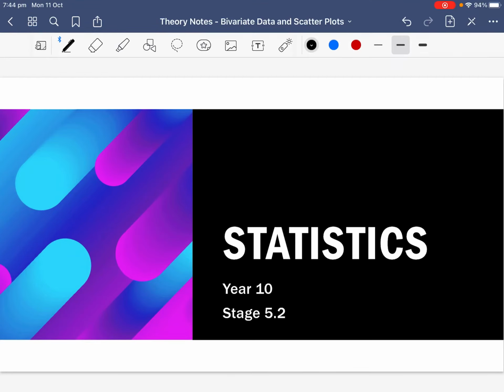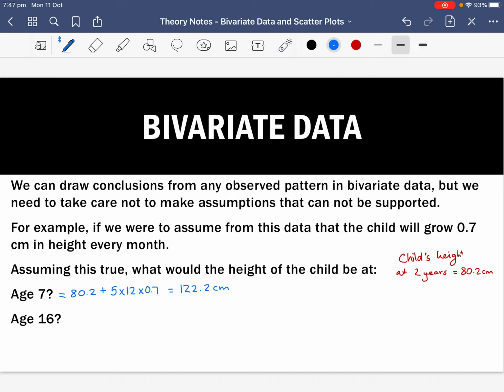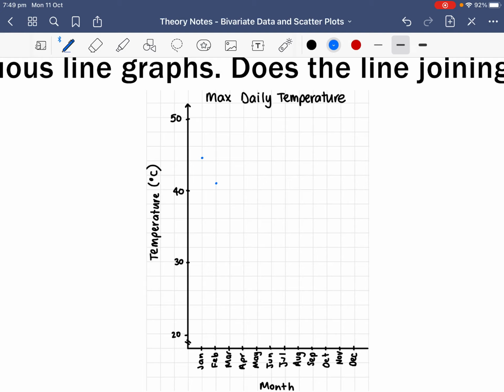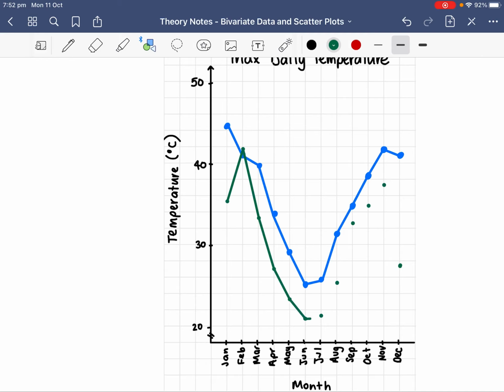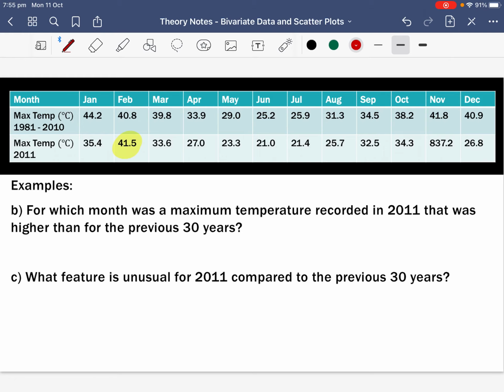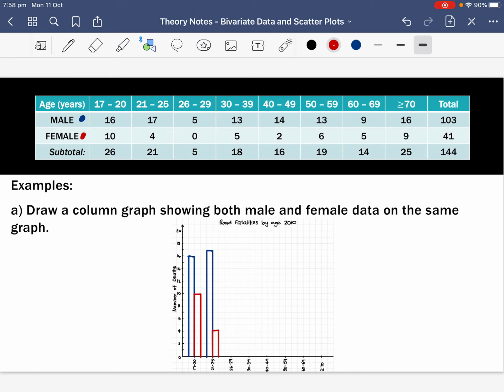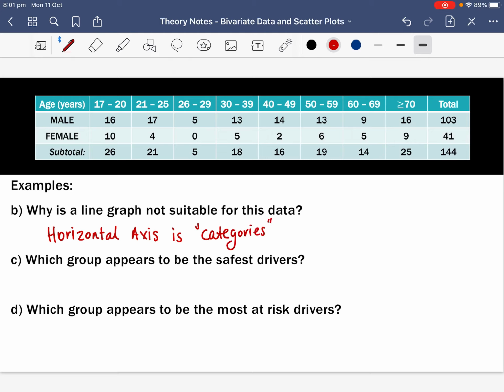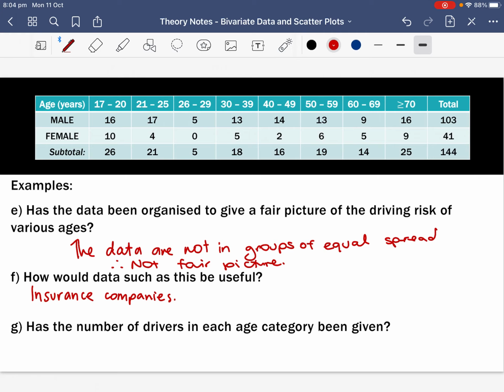Bivariate Data | Year 10 | Statistics